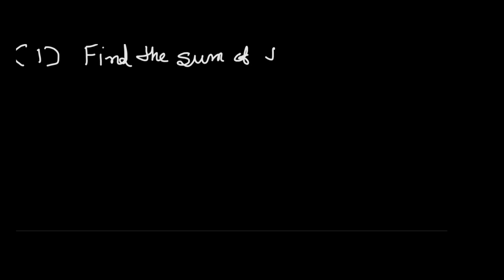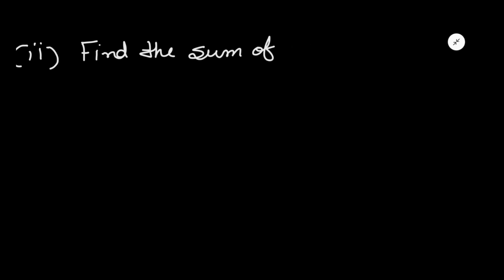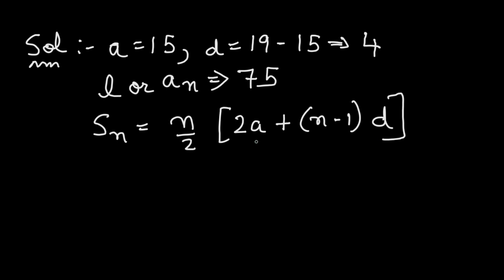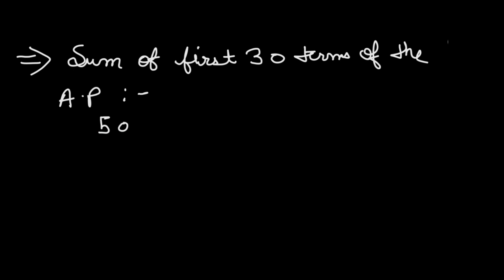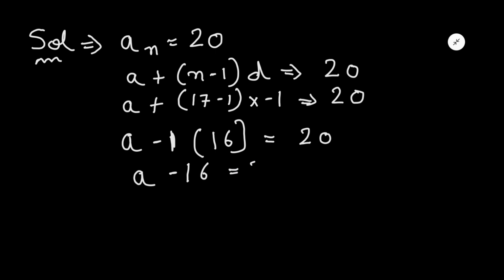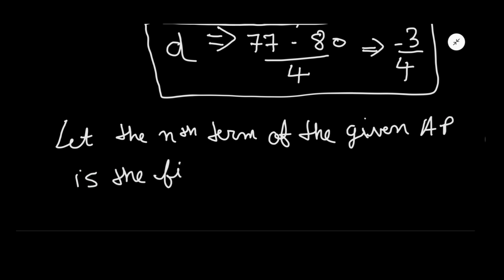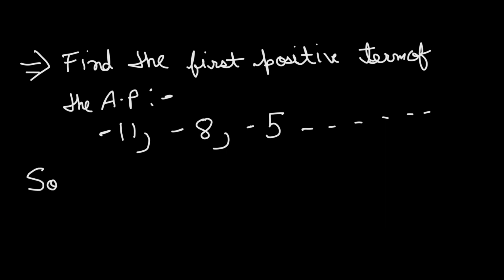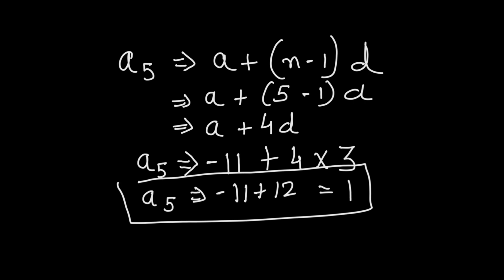Arithmetic progression examples part - 2